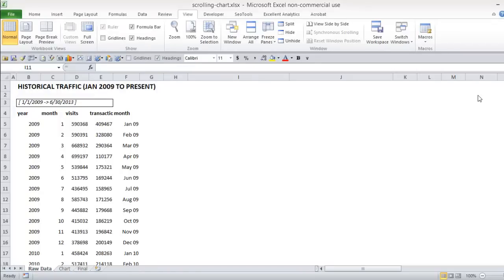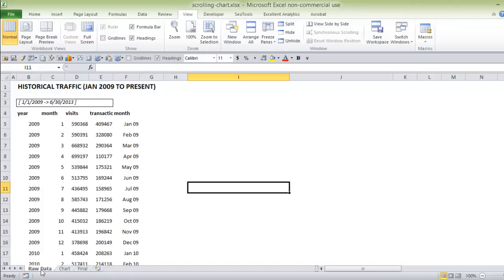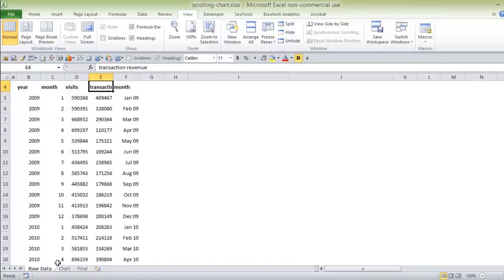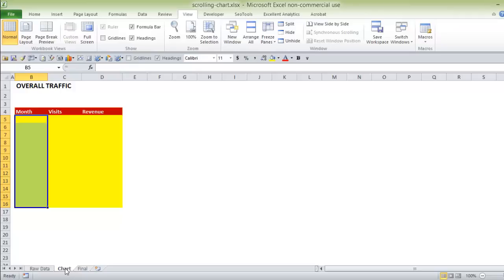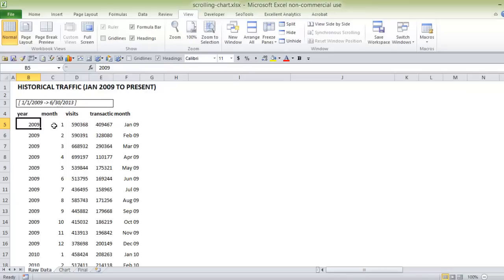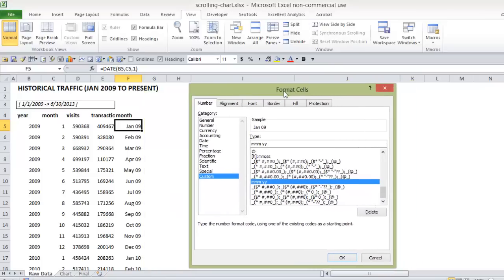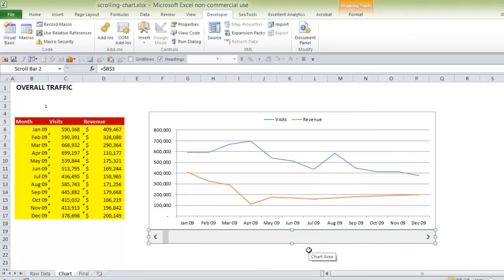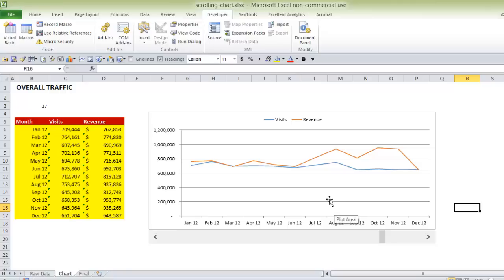How To Create A Scrolling Chart In Excel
Based on this post You'll learn in this video how to create a scrolling chart in Excel. These are exceptional for showing values over a period of years, especially in dashboards where real estate is limited.